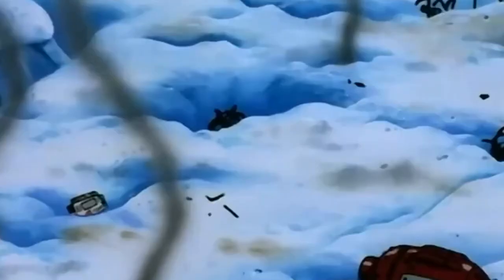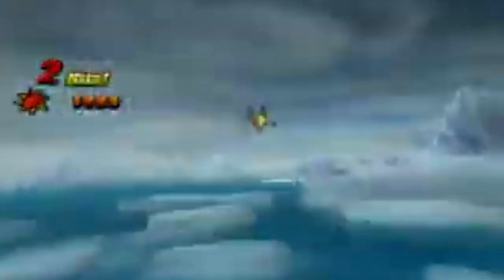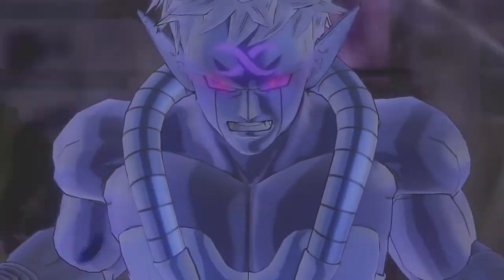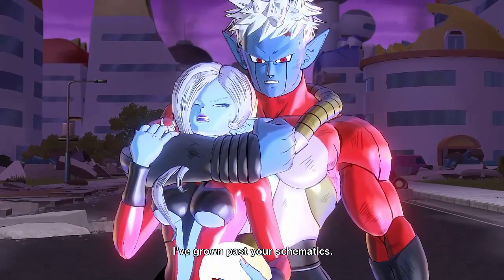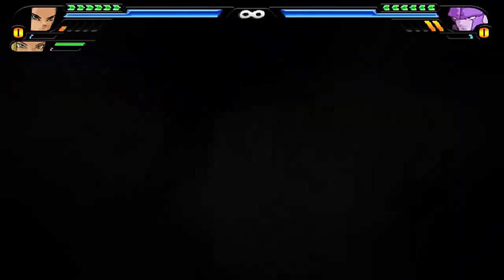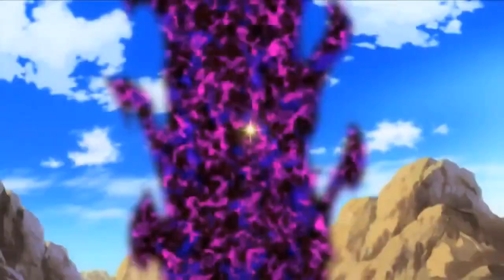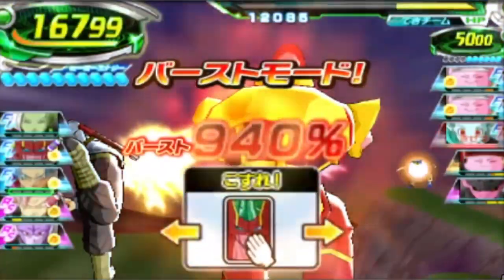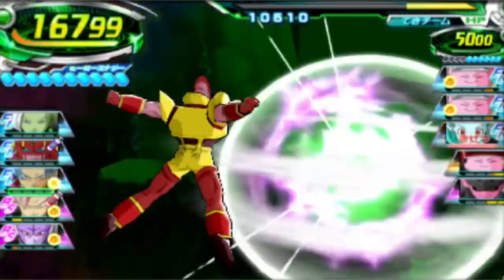Explaining Android Fusions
This video has been a very long time in the making.  Special thanks to ZaddyBooKoosh and Stravax for suggesting this video.  It was definitely fun and worth the months it took to finish.  Hope you all enjoy!  Copyright made me remove the song from the Super Android 13 section.

Source List:
AlexanderMusic. “Tapion Theme Rap Instrumental.” Tapion Theme Rap Instrumental - DNC. 2016. FrankWhat. Youtube. Accessed Jan 14 2024.

“BABY HATCHIYACK FACES OFF AGAINST YOUNG DEMIGRA!!! | Dragon Ball Heroes Ultimate Mission X Gameplay!” YouTube, uploaded by Ndukauba, 15 May 2017,

DeviantMG. “Android 35.” 2017. DeviantArt. Accessed Jan 14 2024.

DJ AH. “Cha La Head Cha La Remix.” N/A. FrankWhat. 2016. YouTube. Accessed Jan 14 2024.

DJ Mosquito. “DragonBall GT DanDan Theme Song Remix.” N/A. FrankWhat. 2016. YouTube. Accessed Jan 14 2024.

“Dragon Ball FighterZ - How Android 21's absorb mechanic works.” YouTube, uploaded by Rooflemonger, 28 Jan 2018,

“Dragon Ball Xenoverse 2 PC: Super 18 DLC Pack (Super Android 18 Custom Voice & Moveset) Mod Gameplay.” Youtube, uploaded by SLOplays, 13 Sep 2017,

Makoto, Salva. “Super Android 18.” 2019. Reddit. Accessed Jan 14 2024.

Marshall, Chris. “Broly Legendary Super Saiyan.” 2021. DeviantArt. Accessed Jan 10 2024.

MaxiUchiha. “Super Android 13 render 13 [Dokkan Battle].” 2019. DeviantArt. Accessed Jan 12, 2024.

MaxiUchiha. “Super Mega Cannon Sigma Render [SDBH W Mission].” 2019. DeviantArt. Accessed Jan 14 2024.

PrinceofDBZGames. Super Saiyan Grade 3 Trunks Render. 2020. DeviantArt. Accessed Jan 10 2024.

RabidRetroG. “Dragon Ball Xenoverse 2 Final Boss and Ending (Mira Final Form Boss Fight Ending).” Youtube, uploaded by RabidRetrospectGaming, 24 Oct 2016,

RemixManiacs. “Super Saiyan God Hard Trap Remix.” N/A. 2018. YouTube. Tha J-Squad Beat Mastaz Productionz. Accessed Jan 14 2024.

Tambe, Chetan. “Android 17 and Android 18 Fusion | Ultimate Android 35 | DBZ Tenkaichi 3 (MOD).” YouTube, uploaded by Kinnikuchu, 16 April 2017,

TheOfficialAcro. “Broly vs Gogeta (Trap Remix).” N/A. 2021. YouTube. Accessed Jan 14 2024.

TrackGoneEat. “Vegeta Breaking His Limits | Theme | Trap Remix | @trapgoneeat.” 2018. YouTube. Accessed Jan 14 2024.

TrackGoneEat. “Dragon Ball Z Perfect Cell Theme HARD Trap Remix.” 2021. No Copyright Anime Music Library. Youtube. Accessed Jan 14 2024.

TrendyMusic. “Ultra Instinct - Dragon Ball Super 130 - [Remix Music].” N/A. 2018. YouTube. Creative Music Network. Accessed Jan 14 2024.

YungDoji TrapArtist. “Dragonball FighterZ - Beerus Theme - Trap Remix | @YungDojikko.” N/A. 2019. YouTube. Accessed Jan 14 2024.

ZeroWolf64XD. “Super 18.” DragonBallFanon. Accessed Jan 12, 2024.